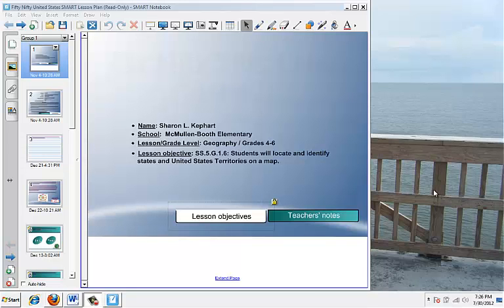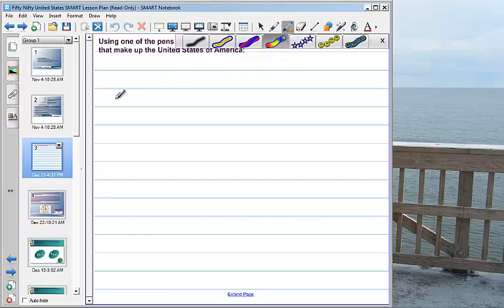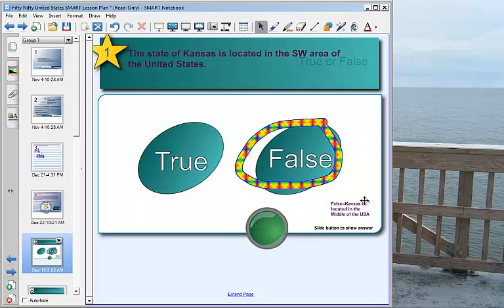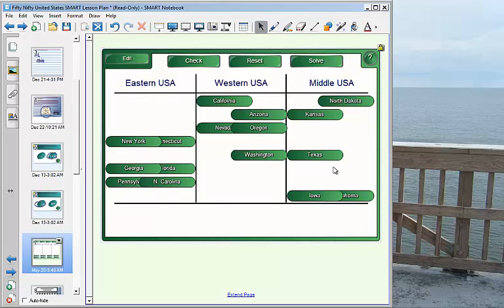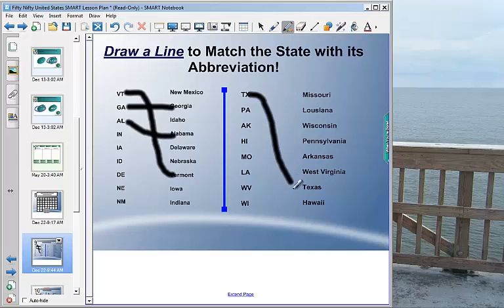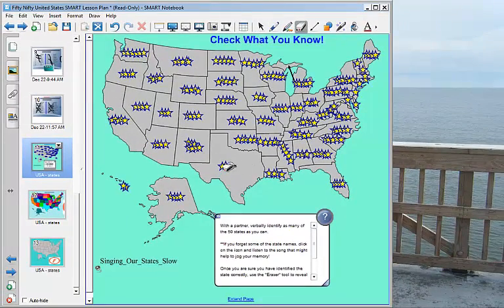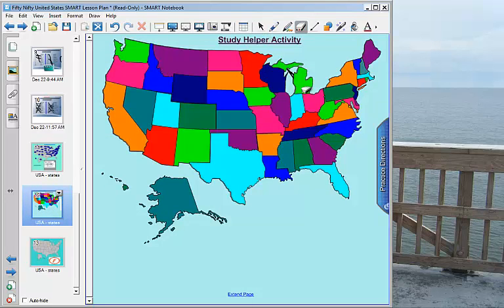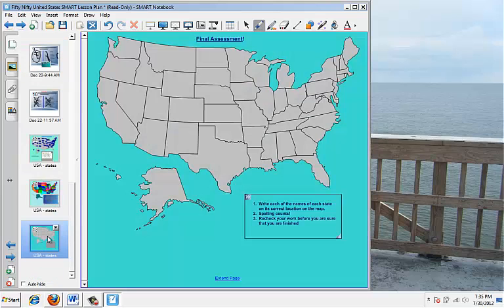Camtasia SMART lesson